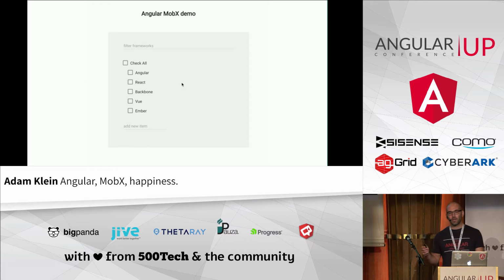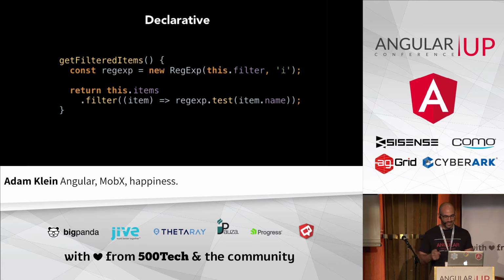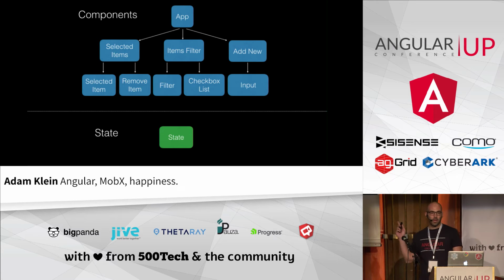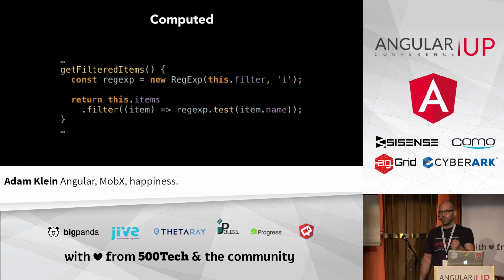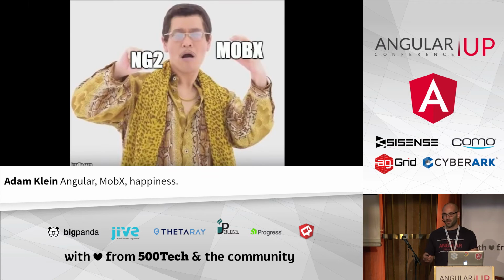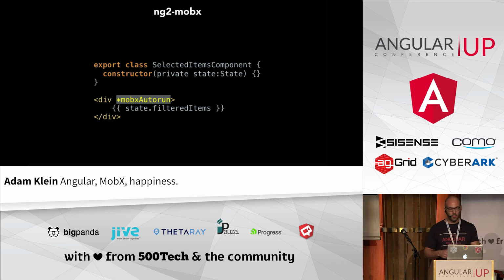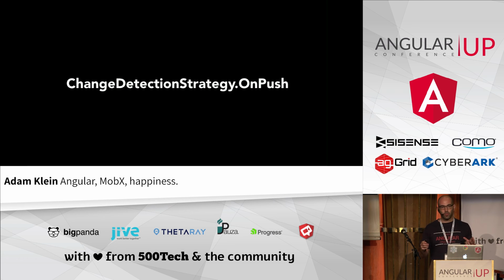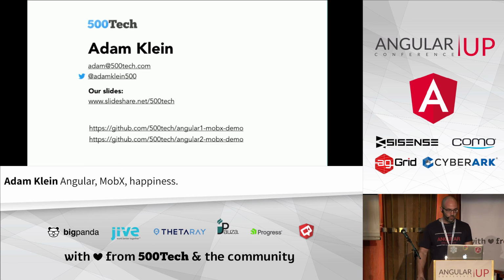Adam Klein - Angular, MobX, happiness | AngularUP 2016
Adam Klein - Angular, MobX, happiness
Imagine the magic of Angular 1 digest, but extremely performant and smart.

MobX detects changes in plain objects, allowing you to react automatically to changes you make on observable attributes, and define computed values

In this talk I will introduce MobX and its benefits, and the ng2-mobx library I wrote to connect it seamlessly to Angular